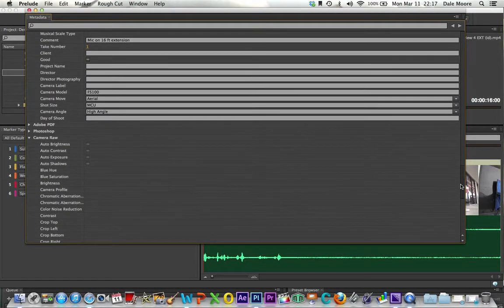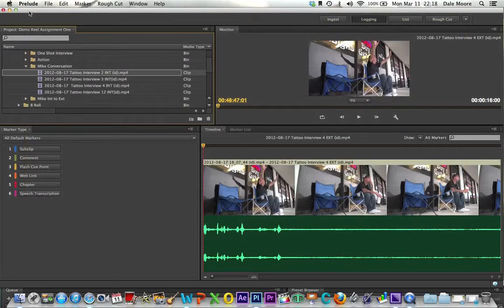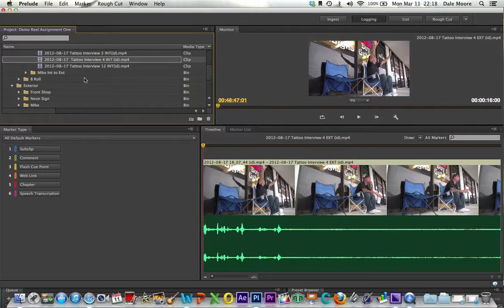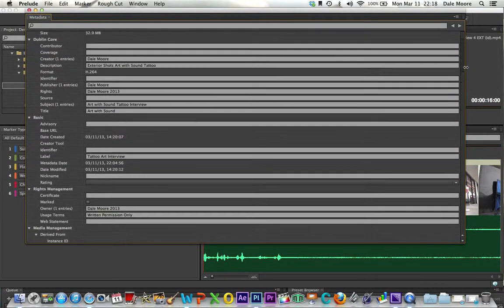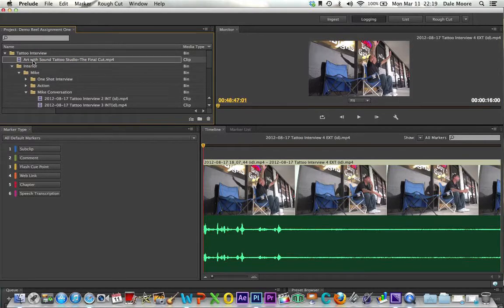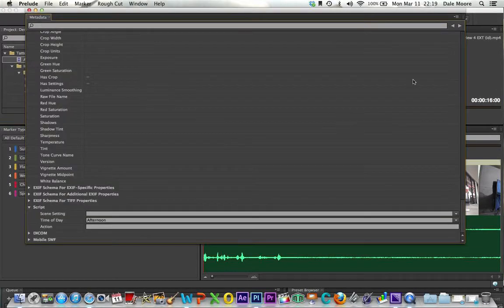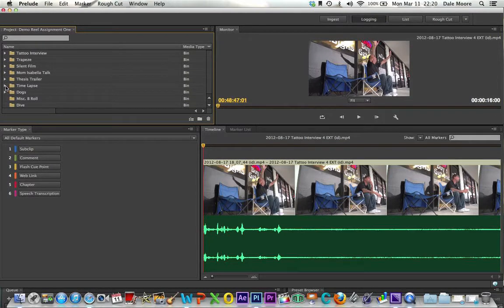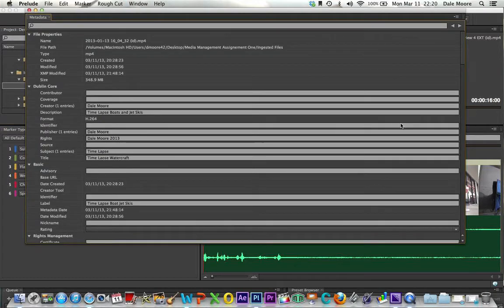Media and Data Management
Examples of data structure andmetadata information.
Sorry for the low voice, I teach and have pretty much lost what voice I have left. At least my students will be happy.